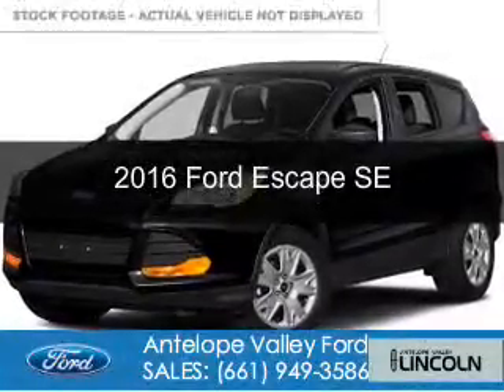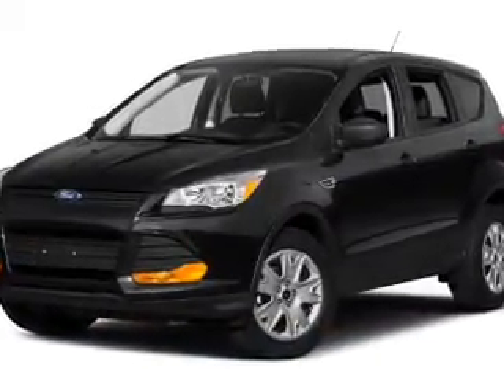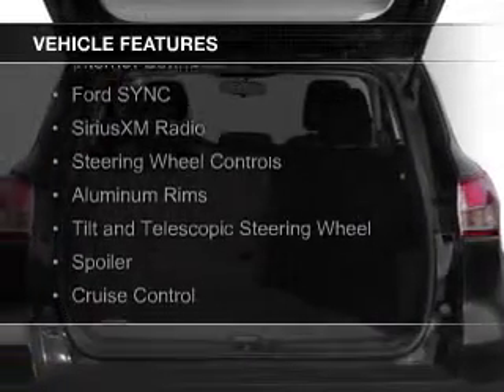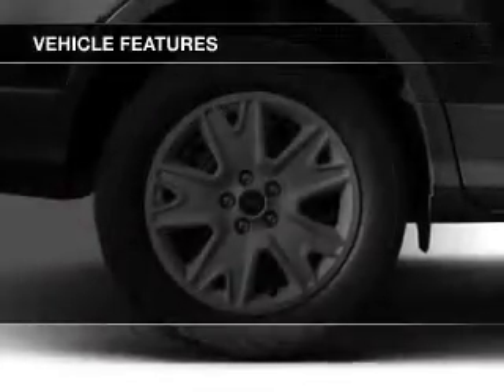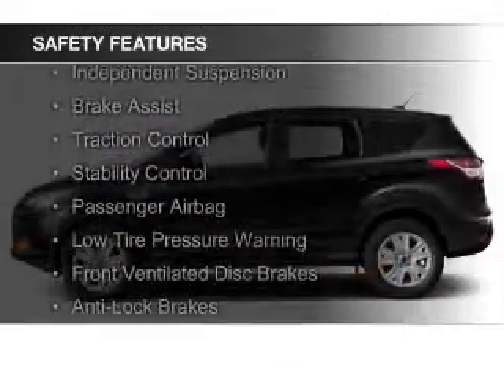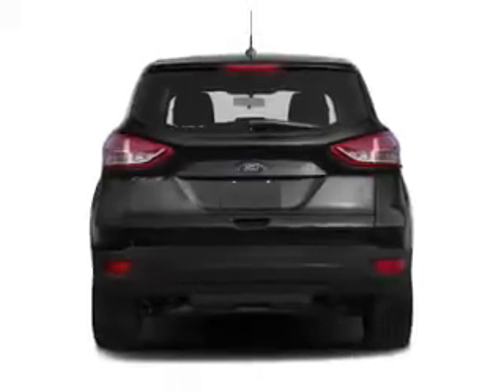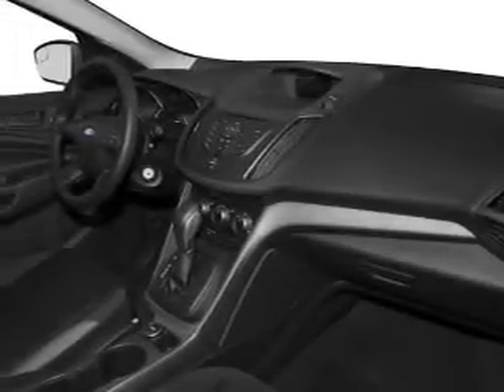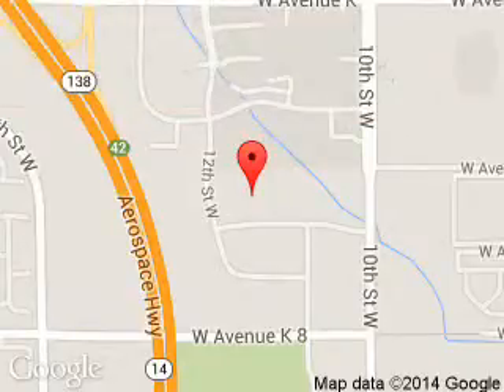2016 Ford Escape - Lancaster CA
Phone:
Year: 2016
Make: Ford
Model: Escape
Trim: SE
Engine: 2.0 liter inline 4 cylinder 16 valve
Transmission: 6-Speed Automatic
Color: Black
Mileage: 7
Address:
1155 Auto Mall Drive